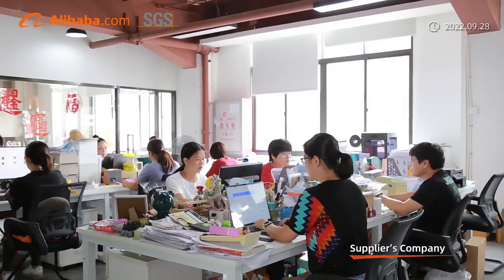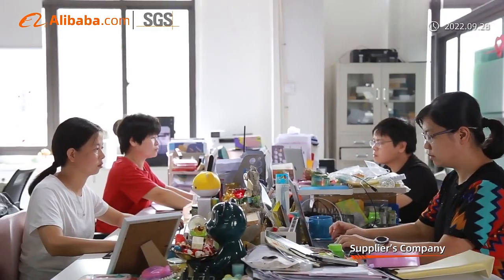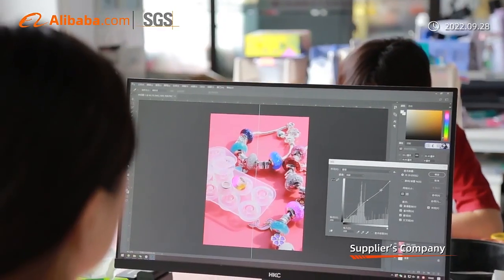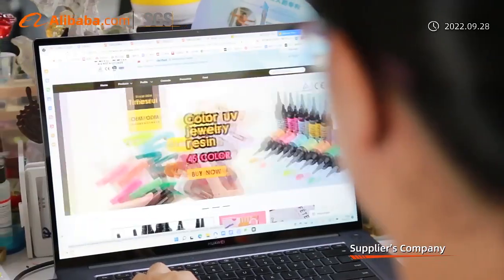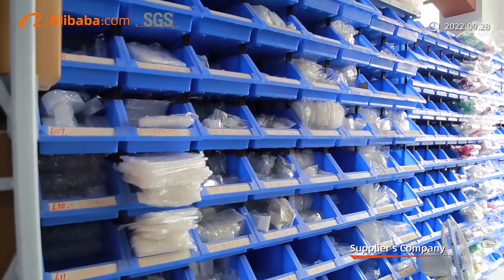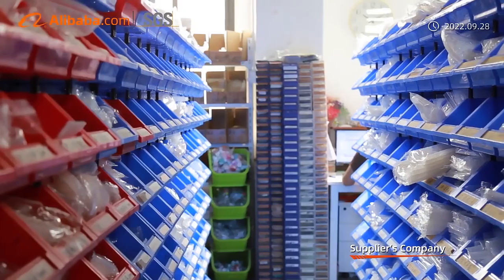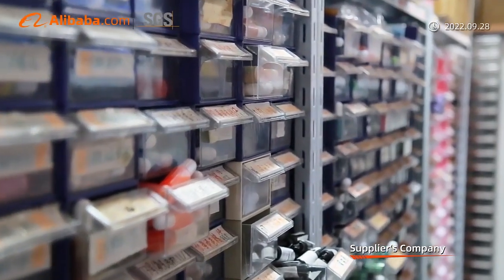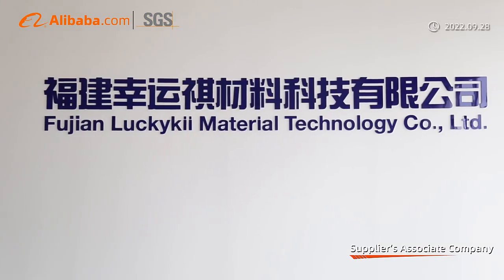Xiamen Timesrui Polymeric Material Technology